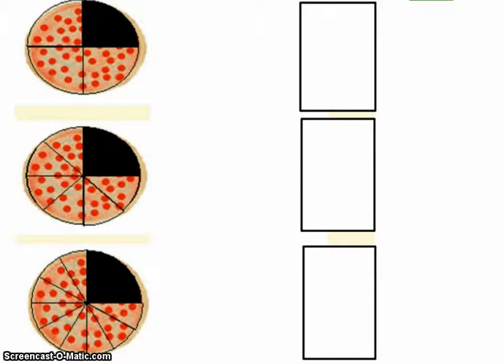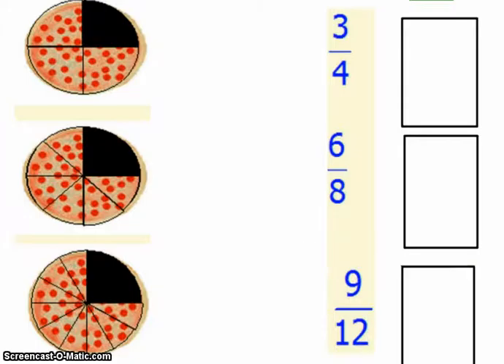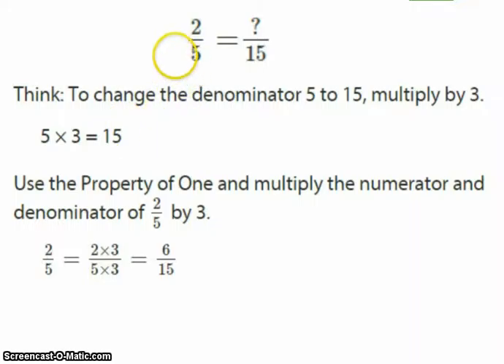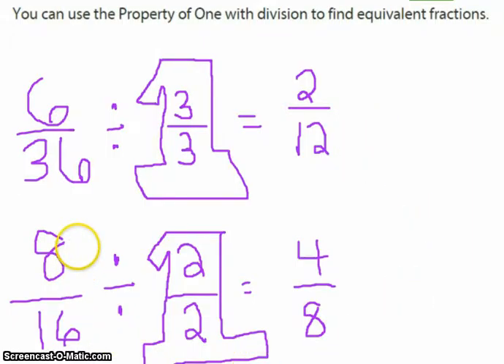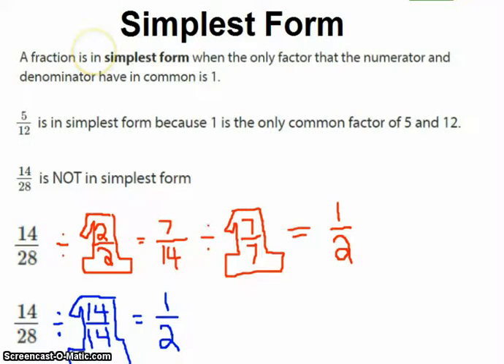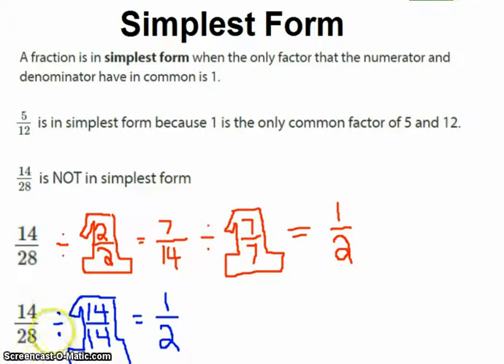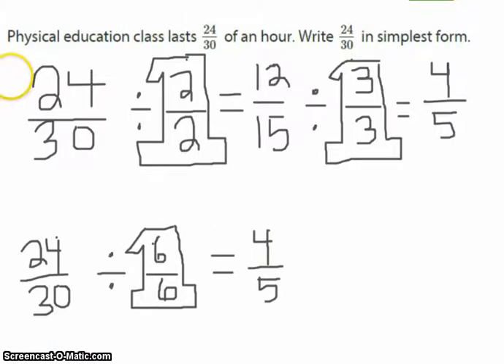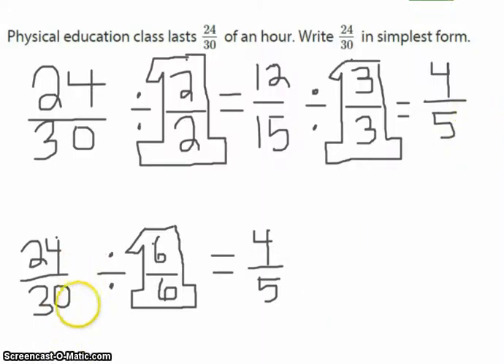Equivalent Fractions and Simplifying Fractions